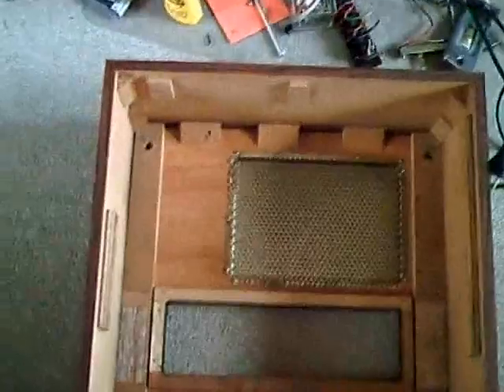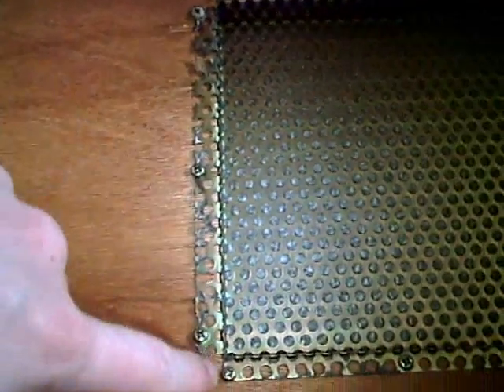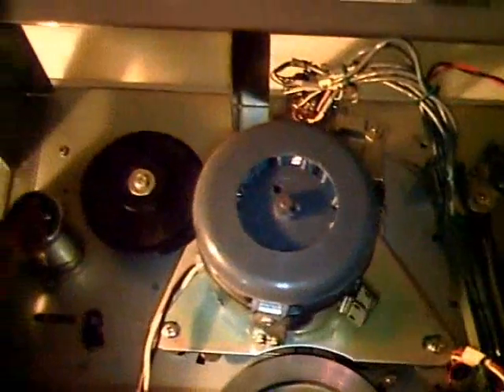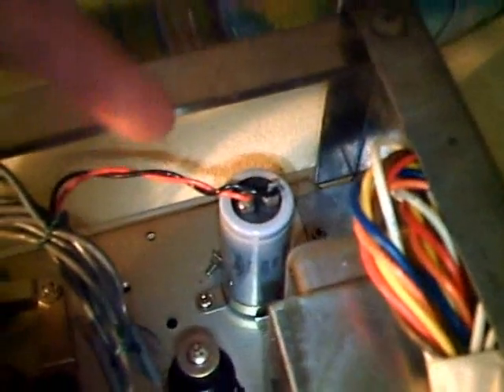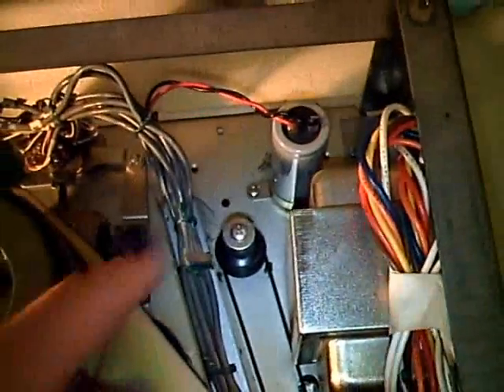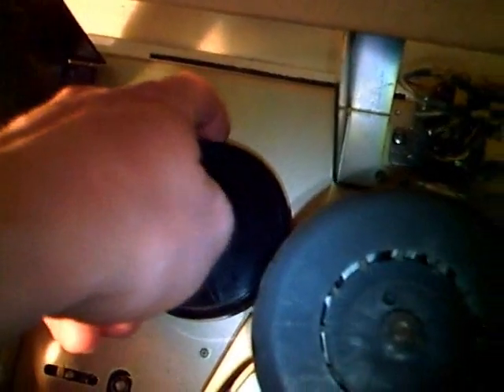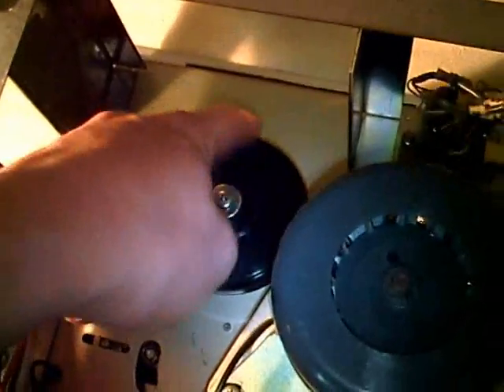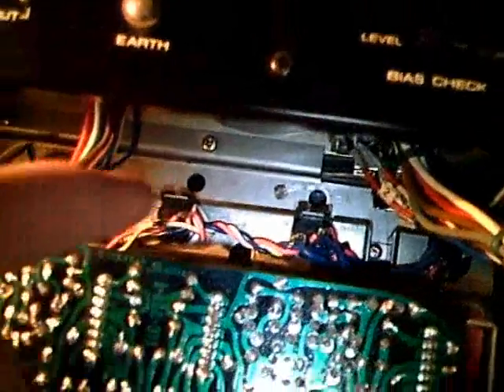Inside the Toshiba PT-884 reel-to-reel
Let's try it again, stupid computer!